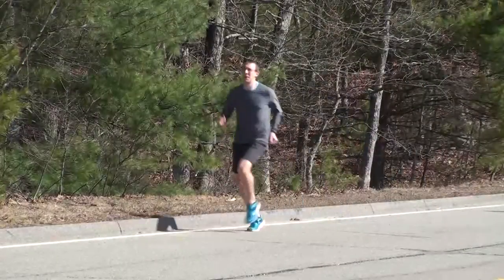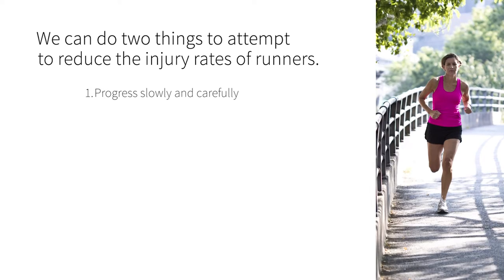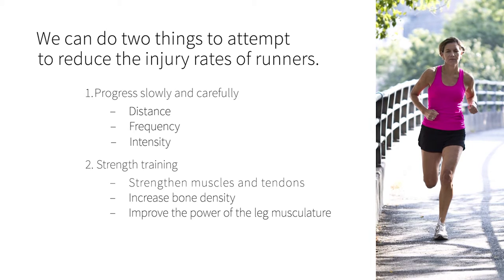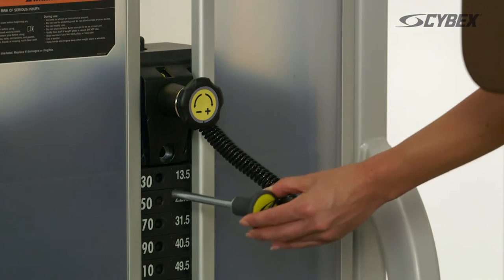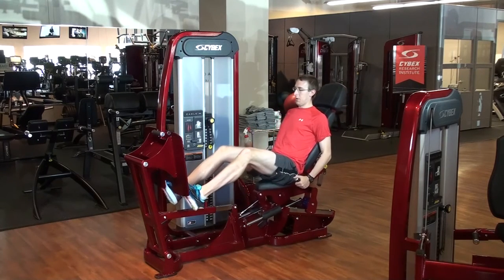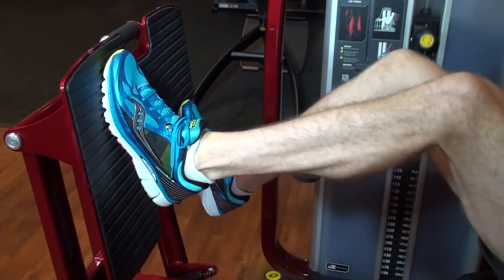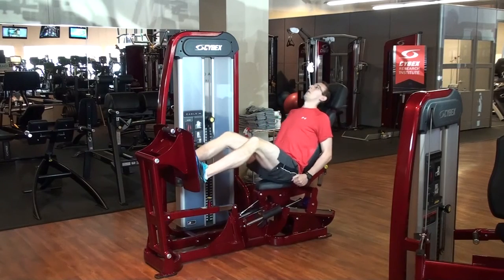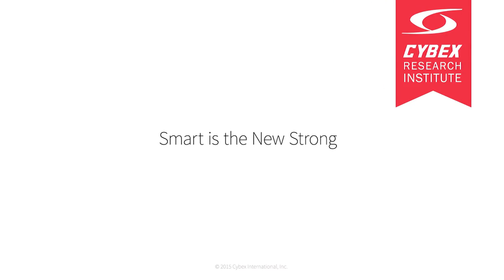Strength Training for Runners - Cybex International, Inc.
Help yourself get to peak running condition with these strength training tips for runners from the Cybex Research Institute.